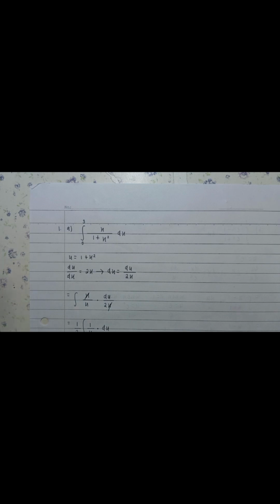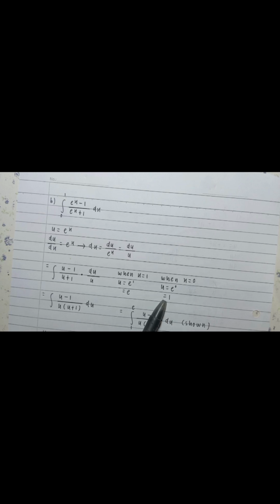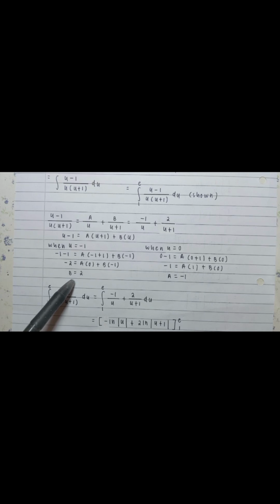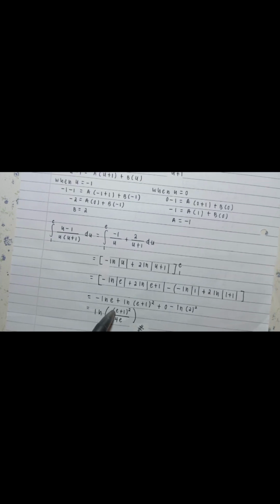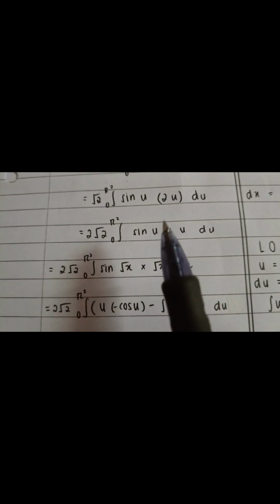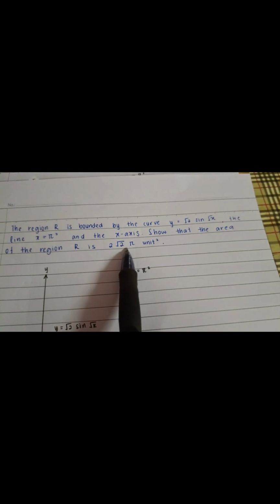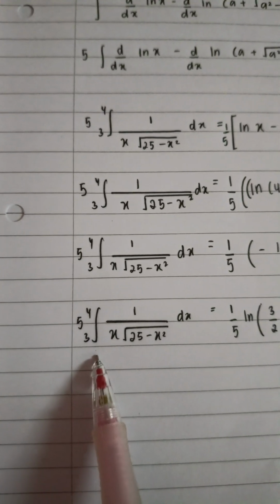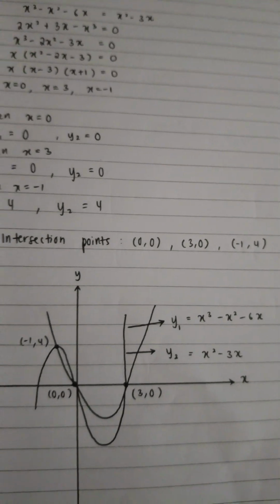Alpha Maths SM025 ( Mai and Belvery )